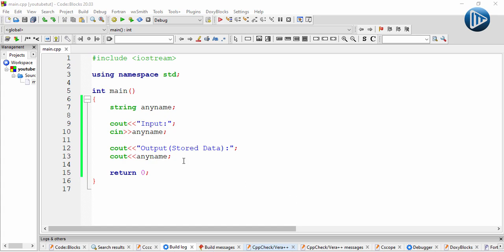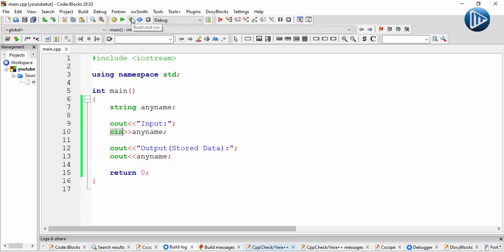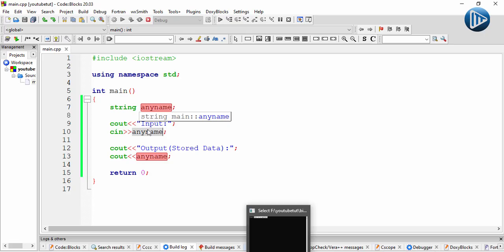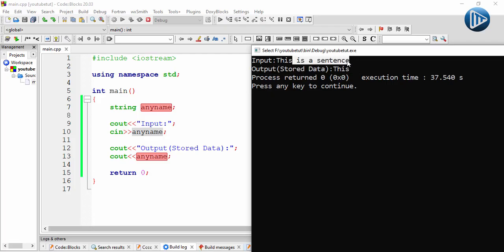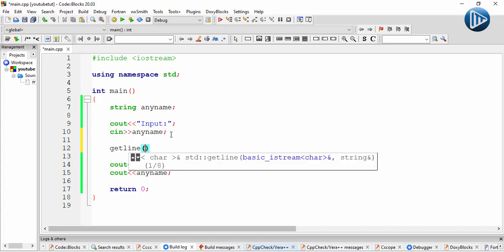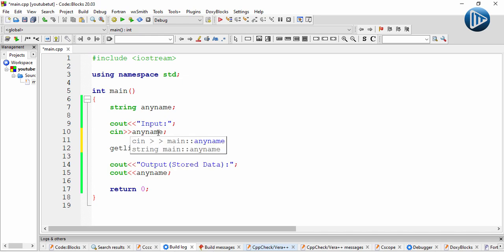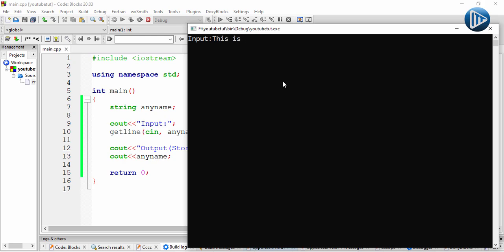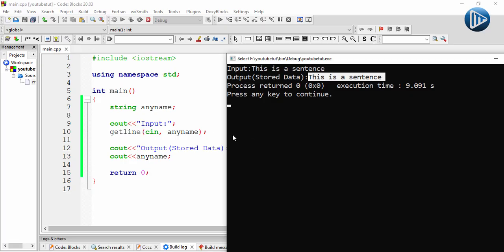C++ Tutorial - Getline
In this video, we learn how to use getline in C++ to read a full line of text from the user.

Unlike normal input with cin, which stops reading at spaces, getline allows the program to read an entire line including spaces. This is very useful when working with inputs like full names, sentences, or messages.

In this tutorial, we will cover:

- What getline is in C++
- Why getline is different from cin
- How to read a full line of text from the user
- Simple beginner-friendly example

By the end of the video, you will understand how to use getline in C++ to handle text input more effectively in your programs.

Perfect for beginners learning C++ programming and user input handling.